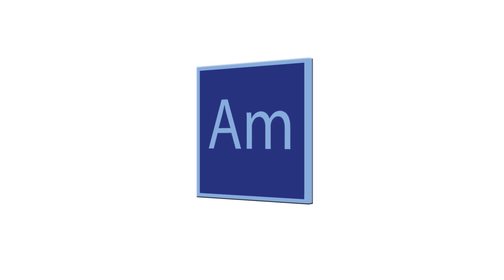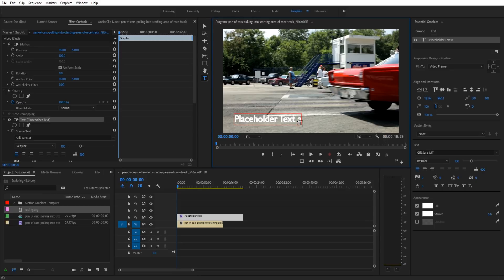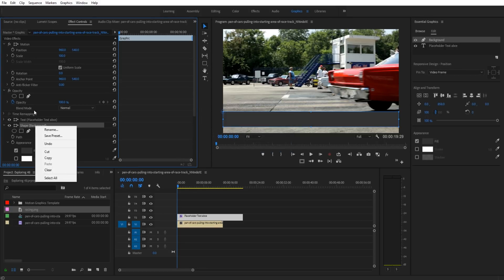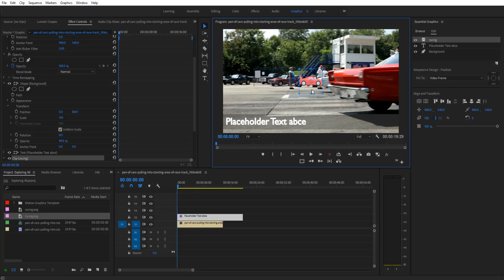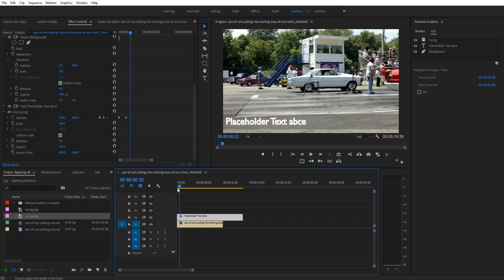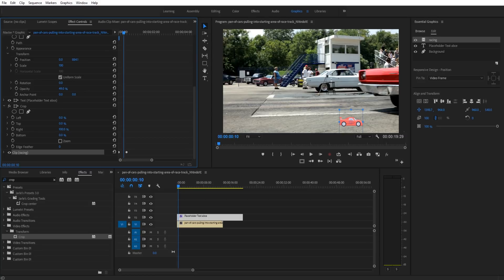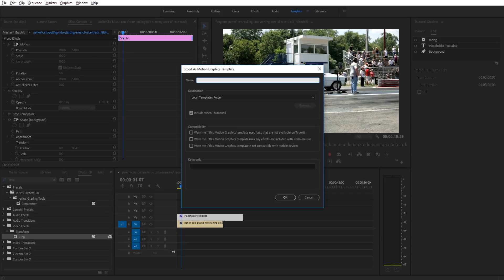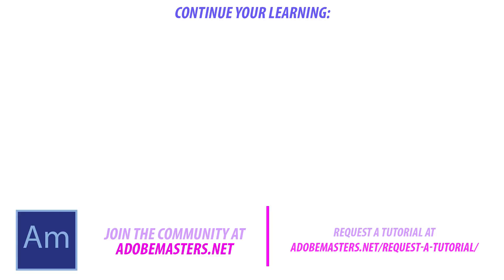How to Create the Icon Text Reveal Template in Adobe Premiere Pro CC (2018)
Today I go over how to create a customizable icon text reveal in Adobe Premiere Pro CC, and then make it a template.